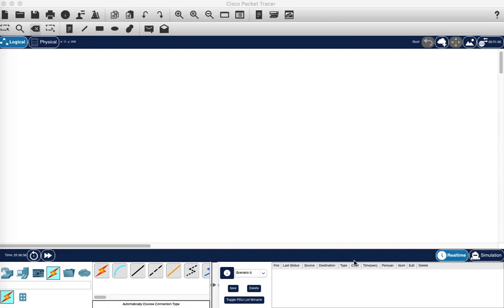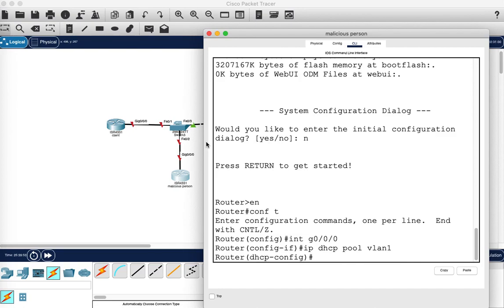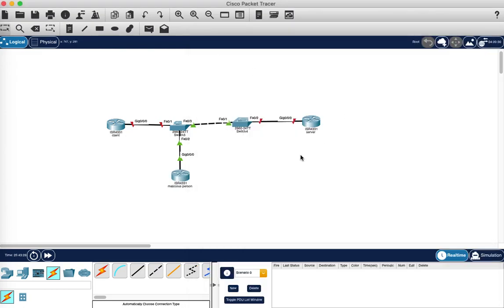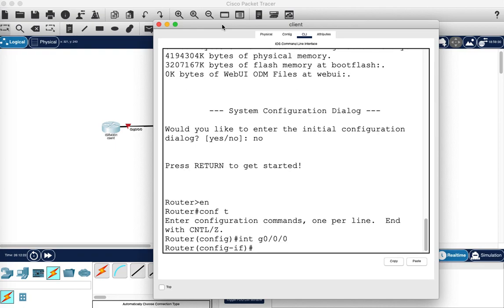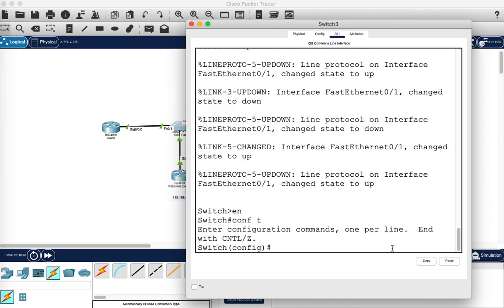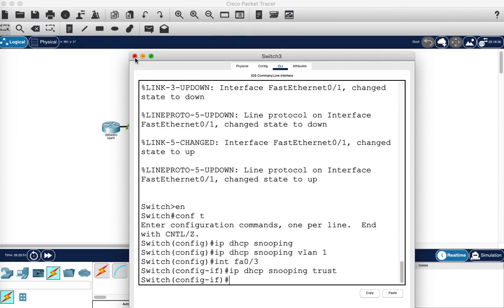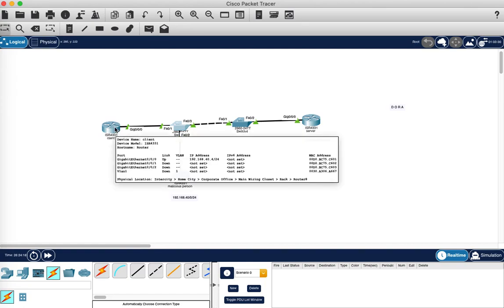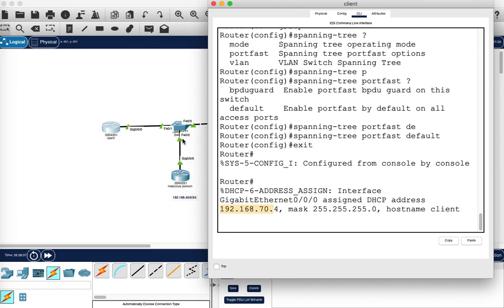DHCP Snooping Prevent Man in the middle attack Router on a stick